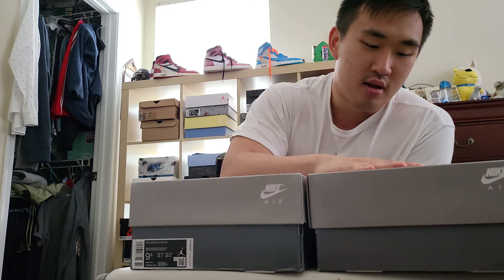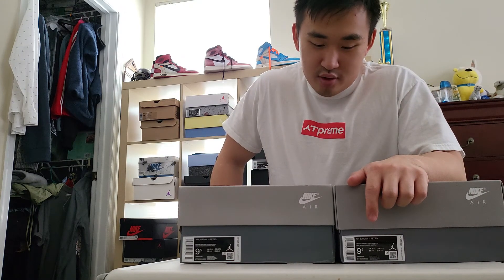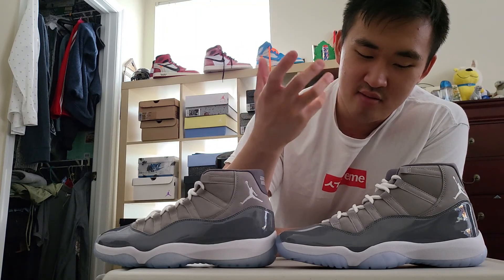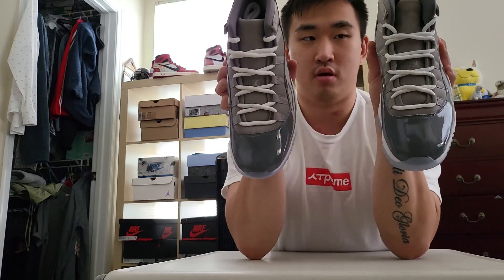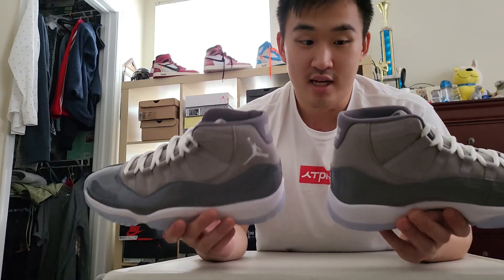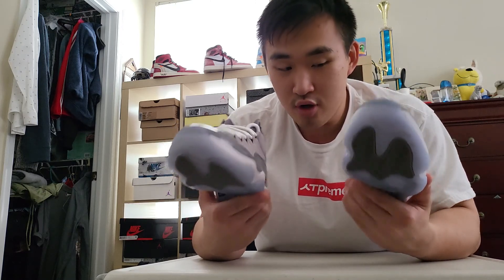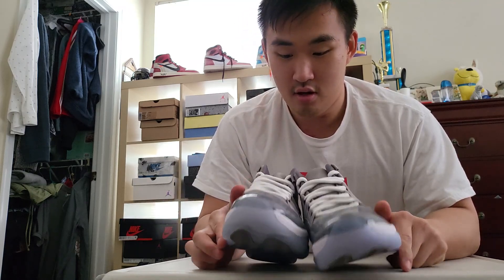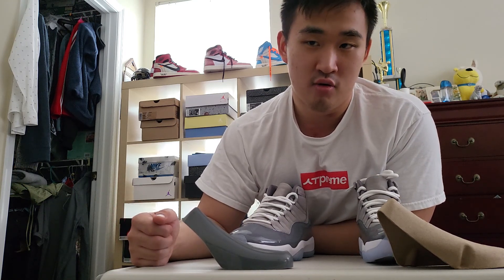Jordan 11 Cool Grey Rep vs Retail